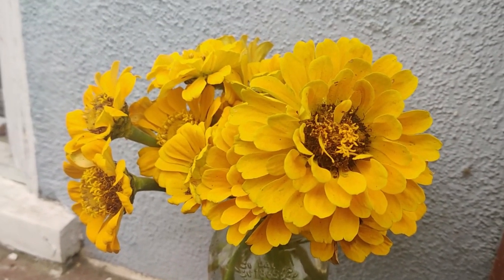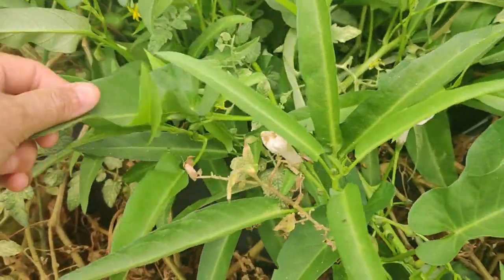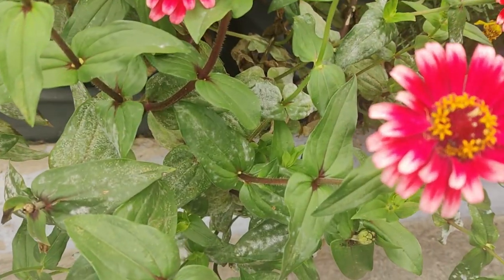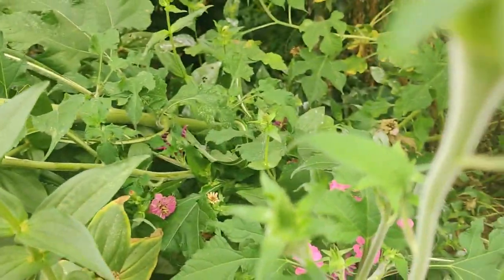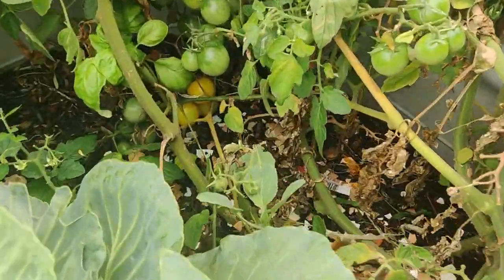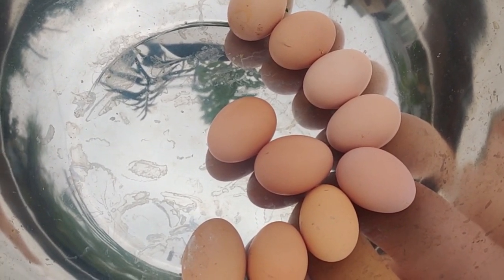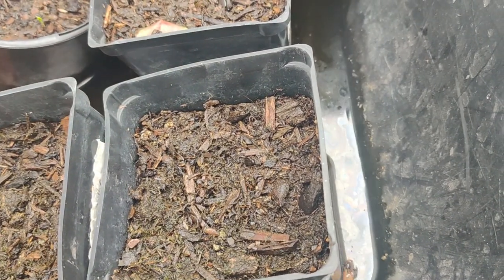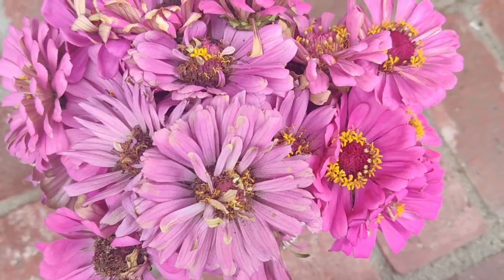Fall Sowing & Harvests for Winter Projects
We were reluctant to remove the tomato plants in one of our beds, but the days are getting cooler and shorter.  We pulled the Supersweet 100 tomato plants, and sowed radish and carrot seeds.  We are harvesting zinnia flowers to make arrangements, and to allow the plants to flower more.  We harvested and washed lavender for projects for the winter.  We harvested and washed goji leaves to then dry and have in soups or teas.  We sowed chijimisai, tatsoi, other brassicas, mustards, and winter-hardy plants in order to be able to readily transplant into our garden beds as soon as the summer and fall plants get pulled out.